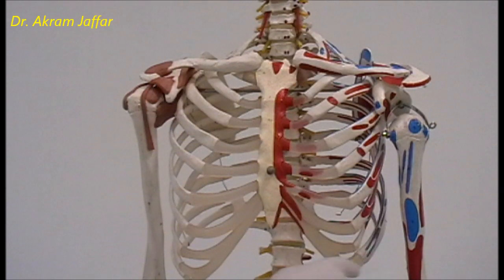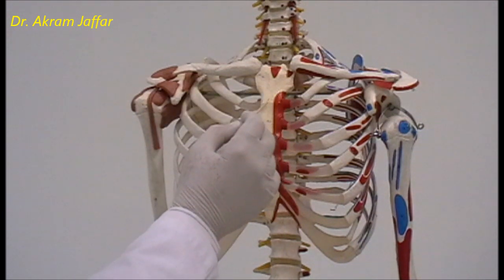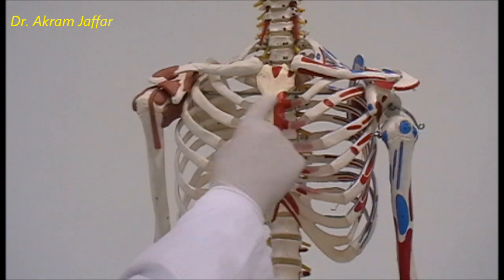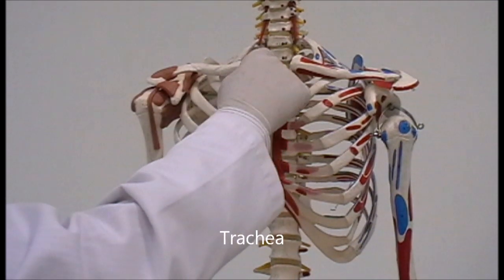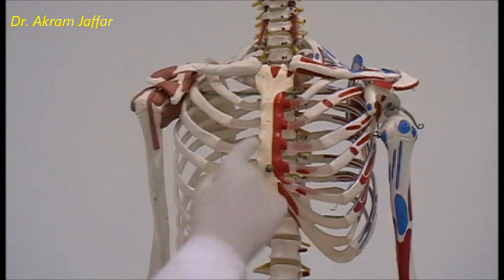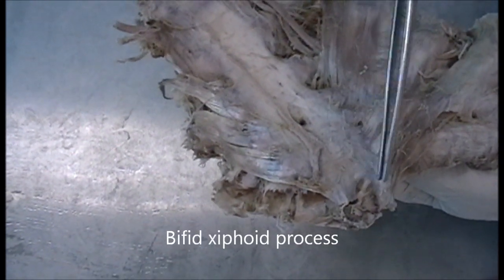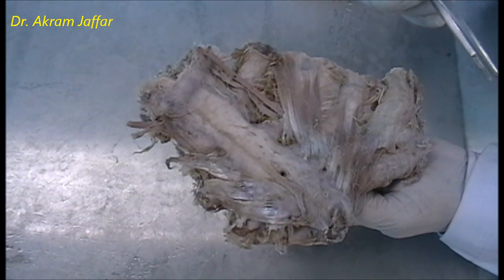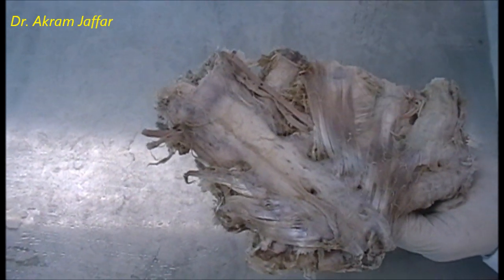Osteology of thoracic cage: Sternum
This video is one of a series of videos dealing with "Osteology of the thoracic cage."
After watching this video it is expected that you will be able to

Objectives:
Identify the features of the sternum (manubrium, body, xiphoid process).
Identify/delineate: jugular notch and sternal angle (Angle of Louis).
Discuss the use of the sternal angle for counting the ribs instead of the first rib.
Outline the anatomical explanation of having a sternal foramen
Demonstrate that the xiphoid process has different shapes.

Although each video in the series "Osteology of the thoracic cage" can be watched separately, but it is recommended that the series is watched in the following sequence of videos:

Presented and edited by Dr. Akram Jaffar (PhD).
Filmed by Nasser Zahra (lab technician). Filmed at University of Sharjah, College of Medicine. September, 2013